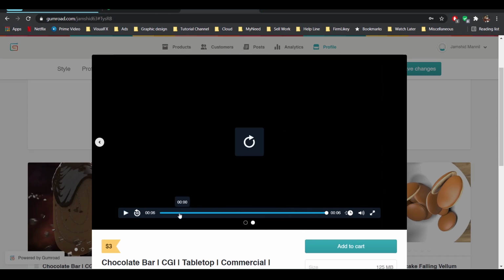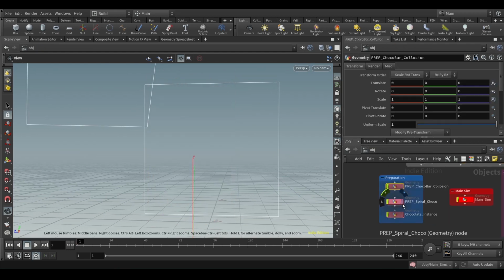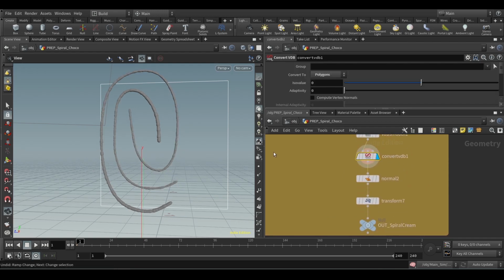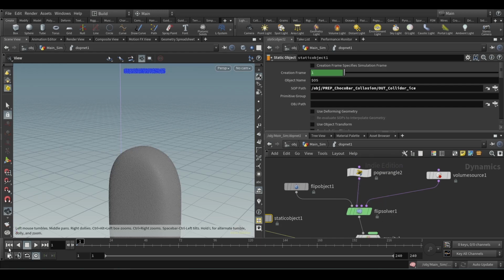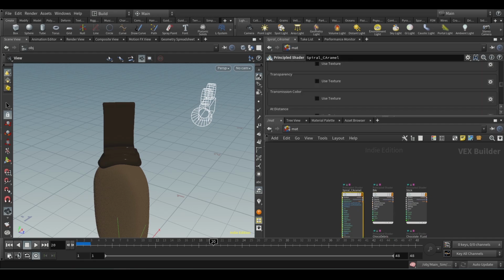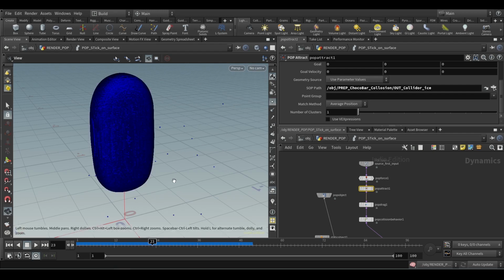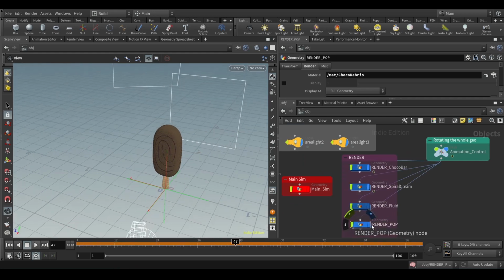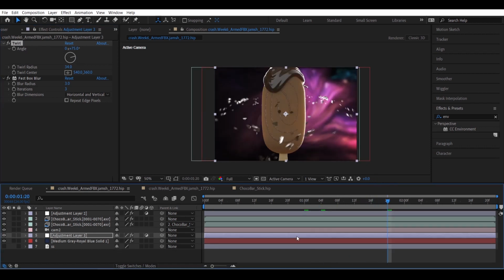Chocolate Bar | CGI | Tabletop | Houdini Fluid - Project Walkthrough Tutorial + HIP file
Complete Scene Archive,

Houdini 17.5 + | Flip Fluid
-CGI FOOD Tabletop simulation using the Flip solver and rendered using Mantra.
- All Geo in the preview are included. (Personal use only)
- .hiplc included with current MANTRA settings.
- Custom viscosity

00:00​ - Intro
02:00​ - Project Folders
04:02​ - Explaining Object level preparation
05:28​ - Explaining Props
08:00​ - How to find hidden nodes
13:13​ - Flip setup Main SIM
19:44​ - POP wrangle viscosity
22:45​ - Material Shading
24:25​ - POP setup
27:01​ - Sticking Particles
33:11​ - instancing
35:22 - Composition in after effects